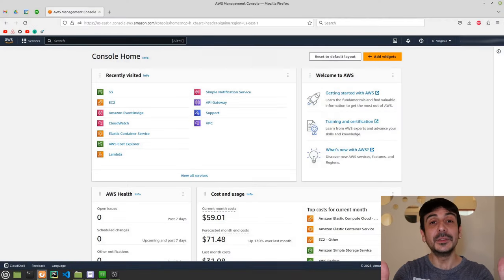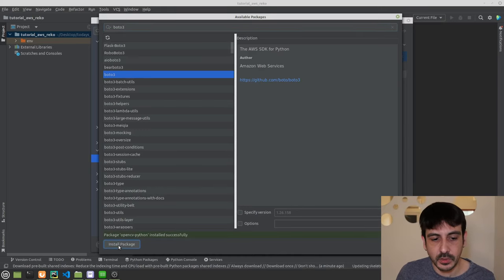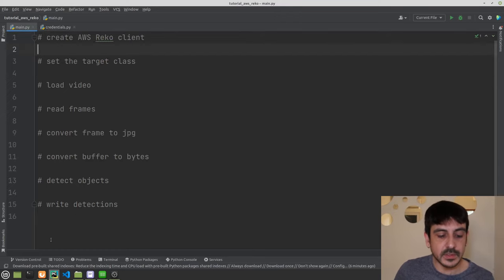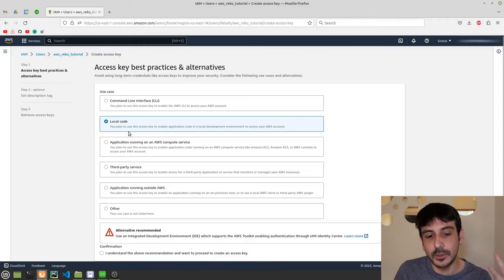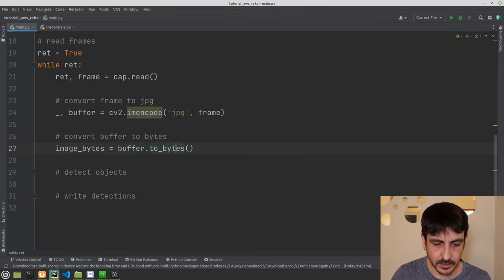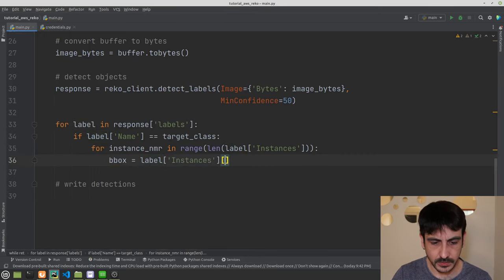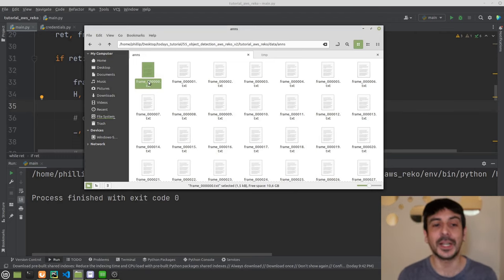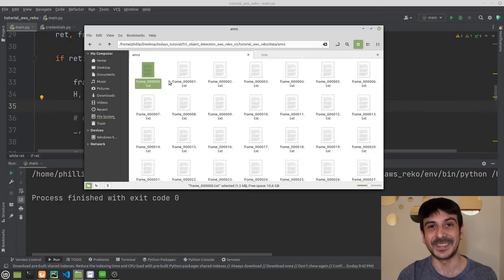AWS Rekognition tutorial | Object detection | Computer vision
0:00 Intro
0:16 AWS Reko labels
1:54 Data
2:32 Project setup
6:31 Create IAM access keys
11:39 Code
32:58 Outro